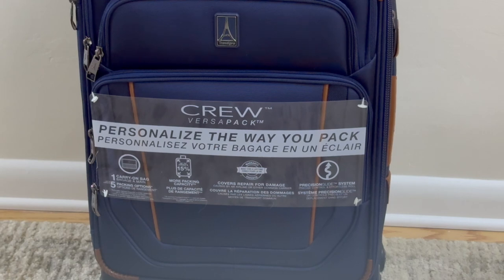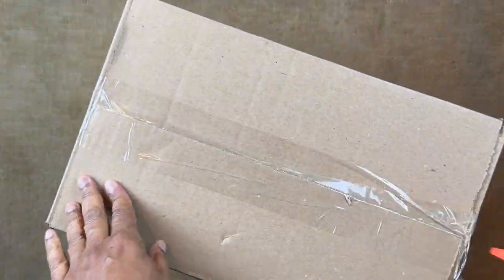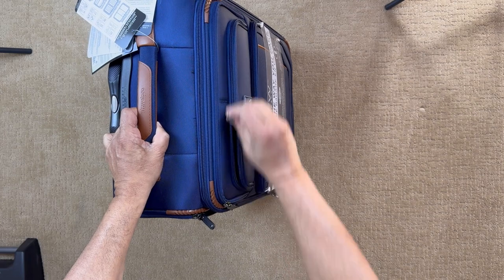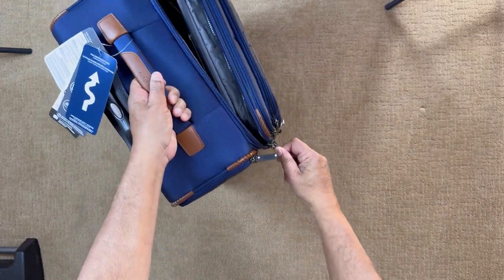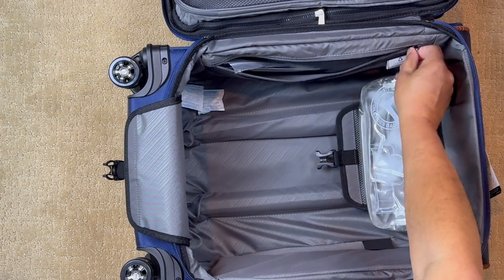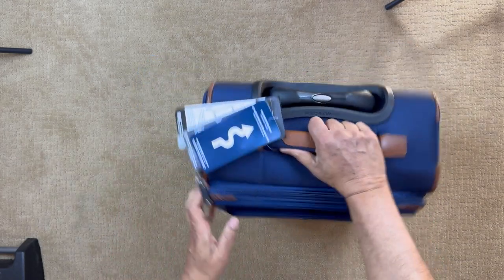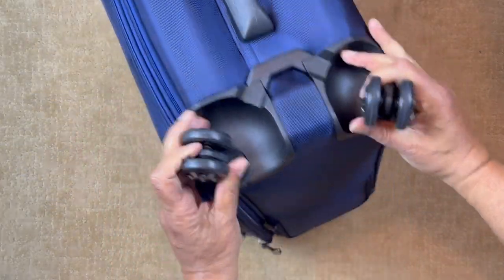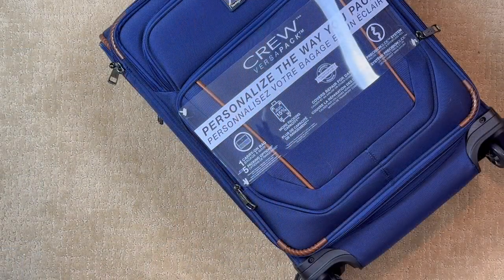TravelPro VersaPack - Best RollOn? Unboxing and First Impressions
Join me as I unbox and review the TravelPro VersaPack Travel Rolling Bag! This video covers the first impressions and, key features on this travel essential. Whether you’re planning a quick weekend getaway or a long adventure, find out if this rolling bag is the perfect companion for your trips.

Key Features:
Spacious compartments
Durable wheels
Lightweight design
Multiple pockets for organization
Stylish and functional

Chapters:
0:00 - Introduction
0:25 - Unboxing
0:41 - Compartments
1:29 - Main Compartment
2:00 - Internal Removable Compartment
2:11 - Expansion
2:27 - Battery to USB & Side Handles
2:50 - Wheels
3:10 - Handle and Rolling
3:20 - Summary